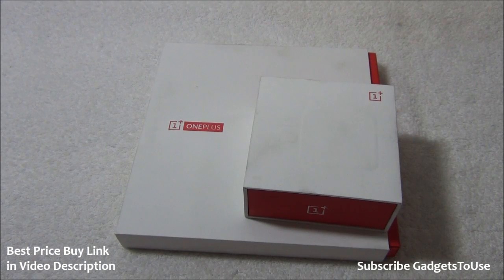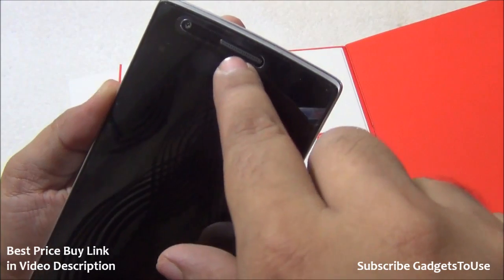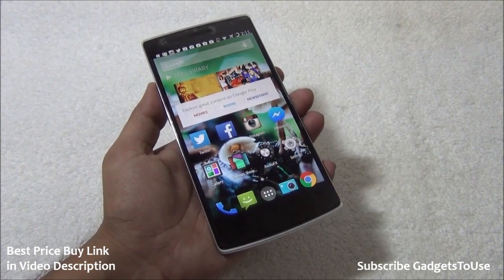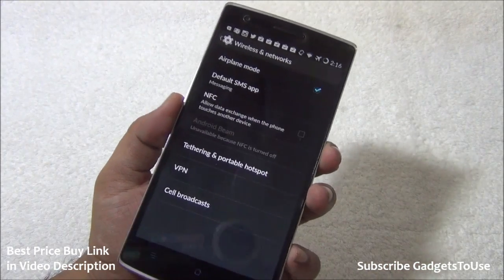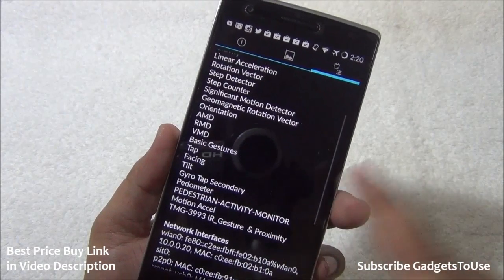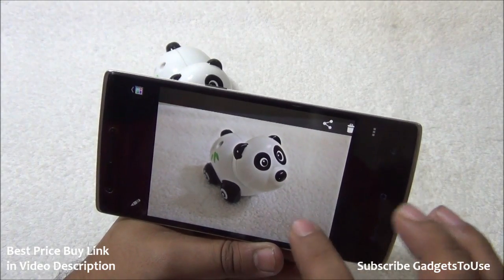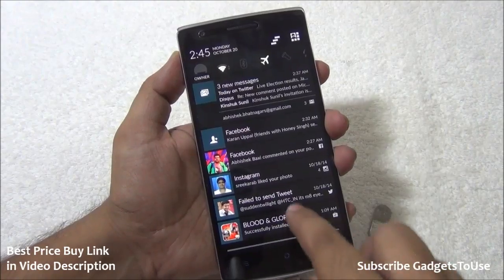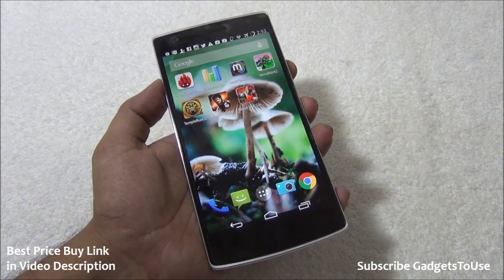One Plus One India Unboxing, Full Review, Camera, Gaming, Benchmarks, Price and Overview